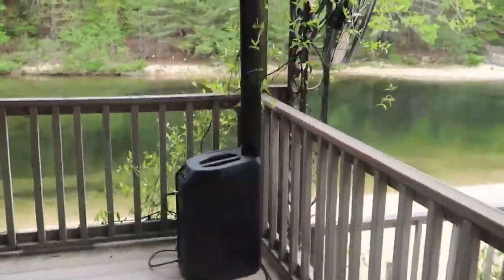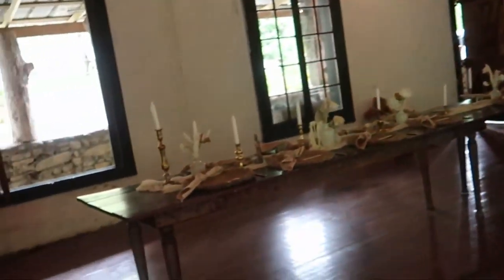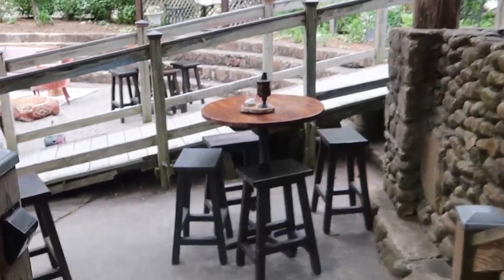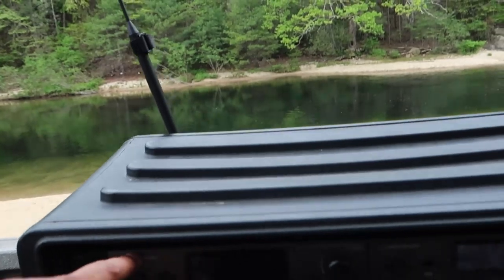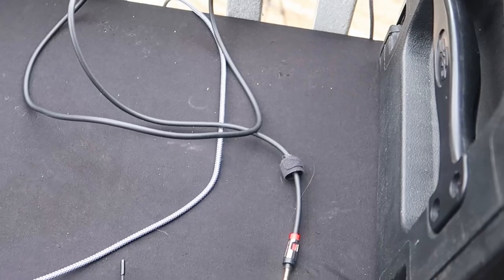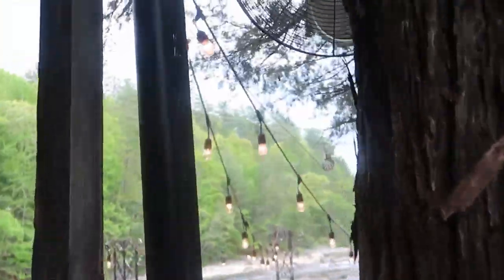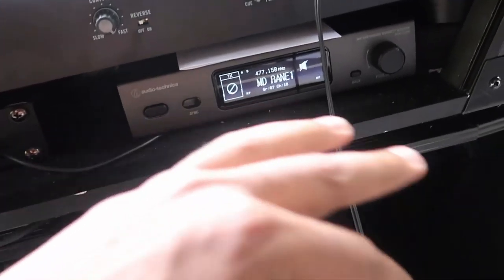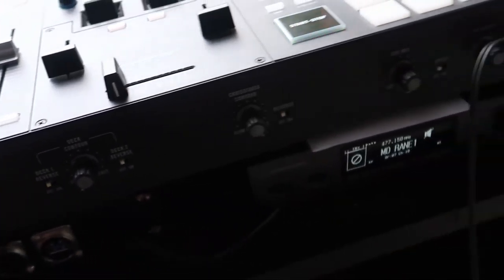This a Nice Spottttt! | Sting Bulb Lighting | Beach Resort Wedding | Music is Bumping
Dj Lighting Equipment :
Chauvet Wash Fx 2

Dj Sound Equipment:
Rane Twelve
Mixars Duo

Video Equipment:
Canon G7x mkii
Pixel 4 XL

Studio Equipment:
Presonus E66 Studio Monitor
Mackie Big Knob Studio
Novation Lanchpad X
Samsung 32in Monitor
SanDisk SSD

Gaming Equipment:
Razer Kiyo
Razer Nari Ultimate for Xbox One
Razer Wolverine Ultimate
Razer Basilisk Ultimate
Dierya DK61 Pro

Accessories:
Dierya PBT Double Shot
Razer Goliathus Extended
Razer Base Station

Dj Pools:
BPMsupreme.com
DMS.com